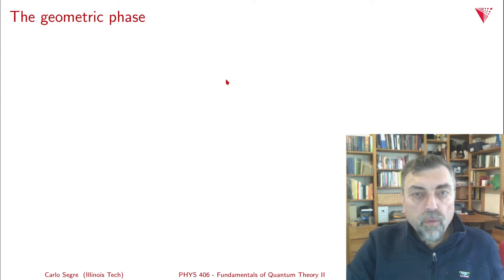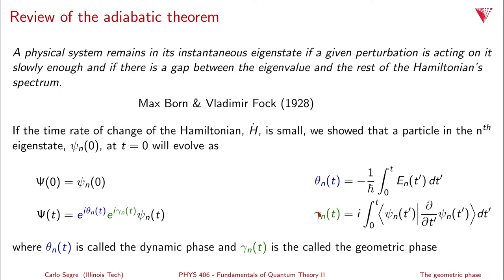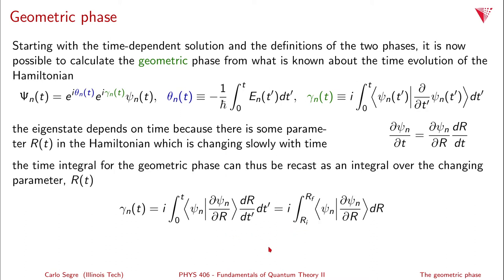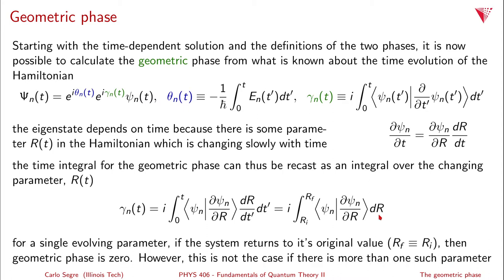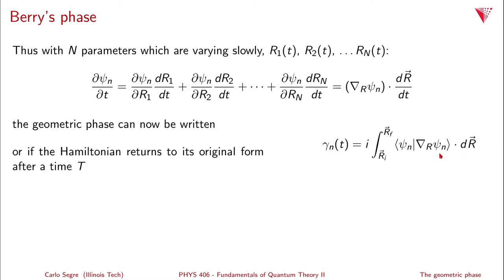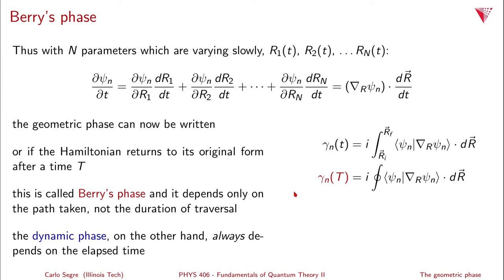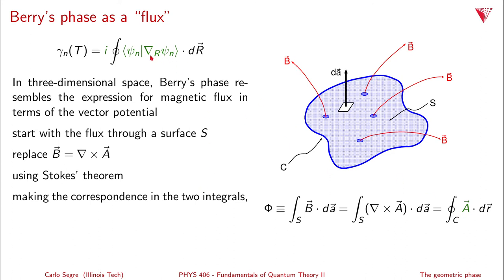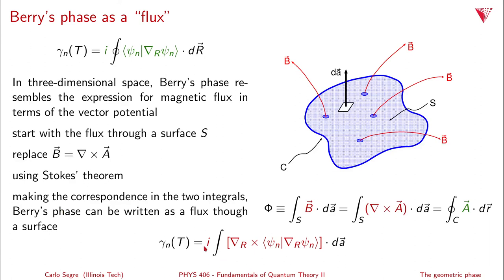11.07 Berry's phase